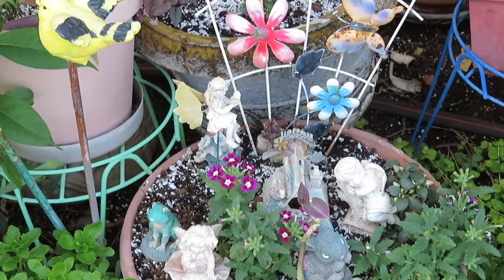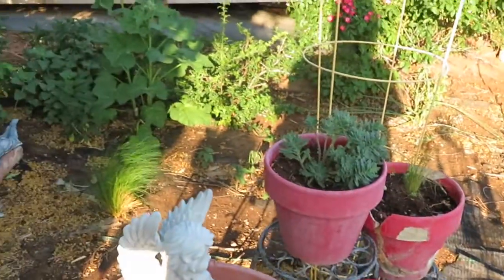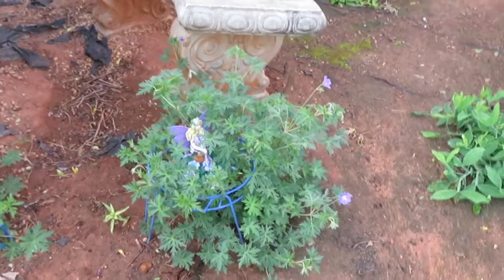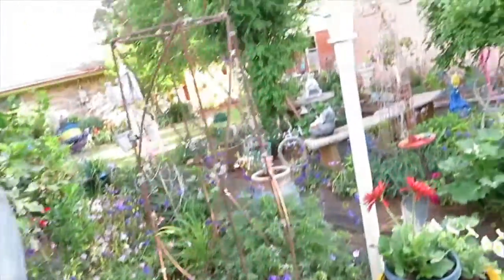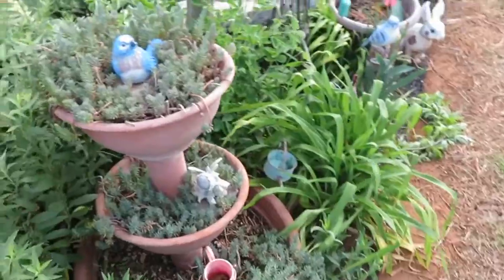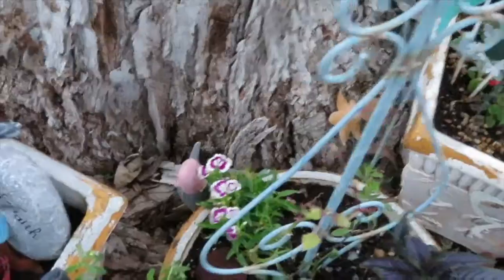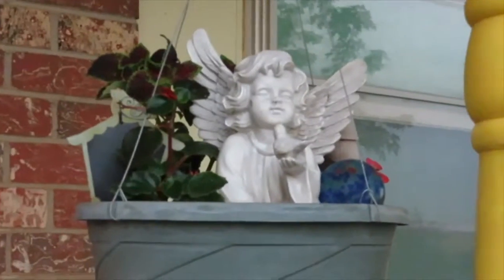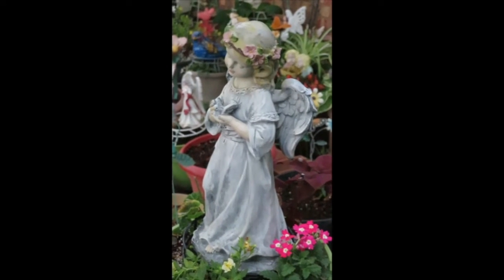Garden Scroll Time Marches On May 14, 15, 2018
The garden in May, 2018, subtle and not so subtle changes with time.